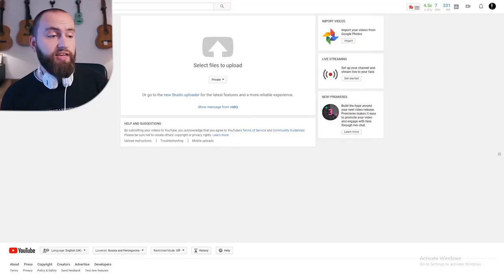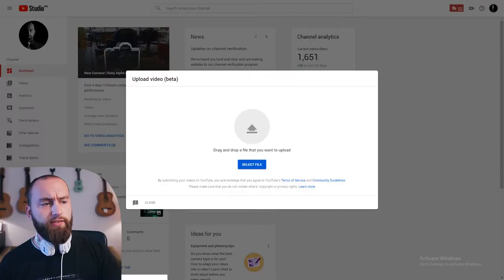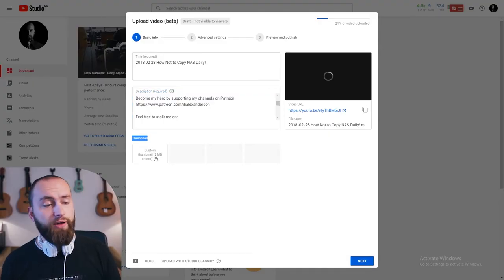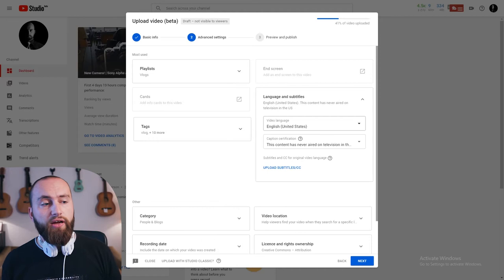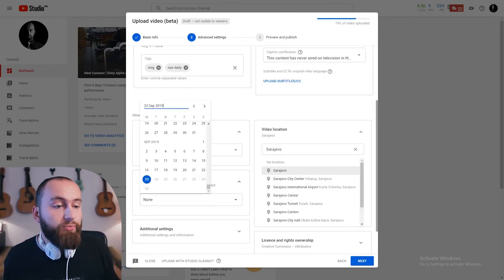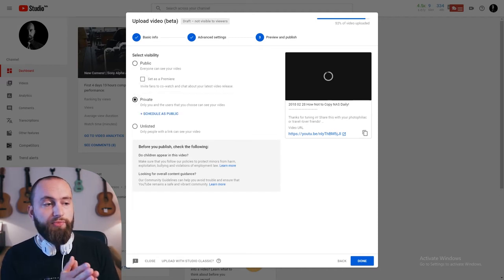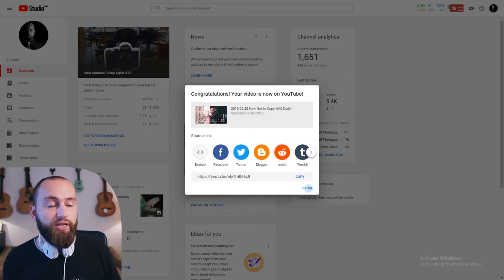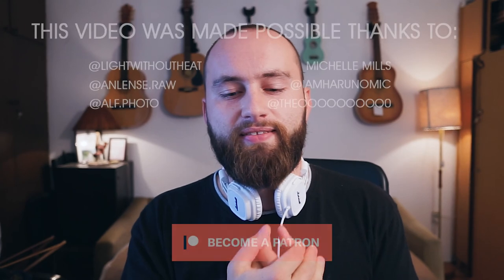New Youtube Beta Upload Tool 2019 | Studio Uploader 2020?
Was just promted to use the new Youtube Beta Upload tool that they recently announced in the second half of 2019. With the whole redesign of the interface I wouldn't be surprised if it stays as the Studio Uploader for 2020 as well. Your opinion?

My stuff:

18-105mm f3.5-5.6 (very adaptable)
50mm f1.4 (killer lens)